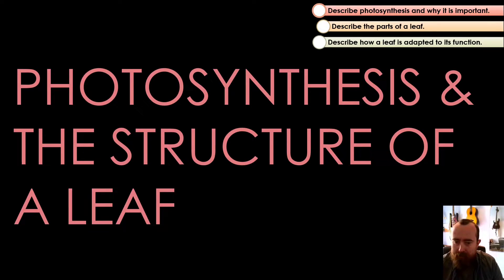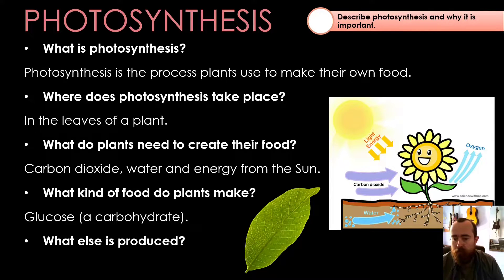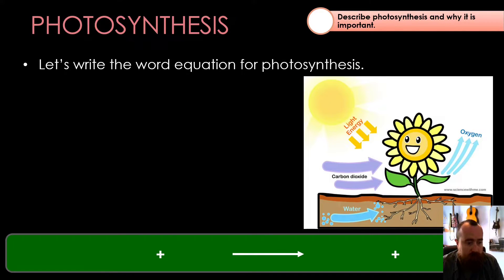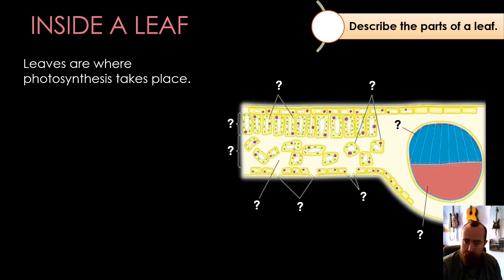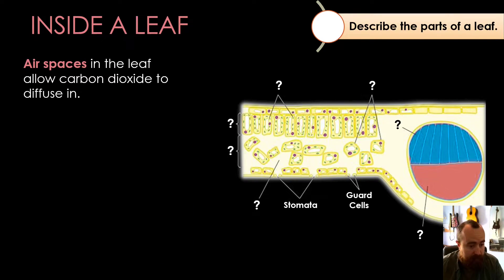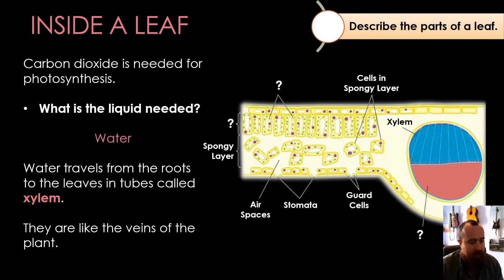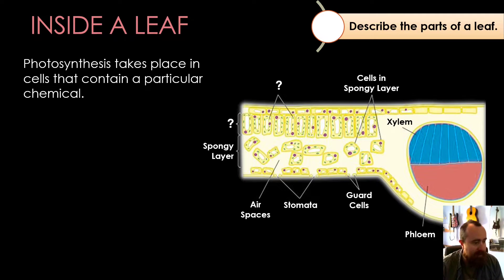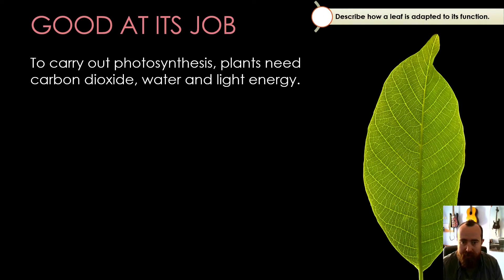Photosynthesis and the Structure of a Leaf - KS3 Science (Biology)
A lesson for Key Stage 3 Science (Biology) students to go with the new BBC Bitesize Daily Lessons.

Covering these Learning Objectives:

Describe photosynthesis and why it is important.
Describe the parts of a leaf.
Describe how a leaf is adapted to its function.